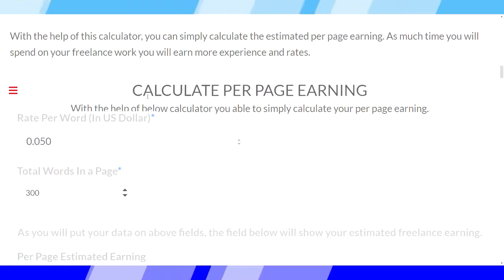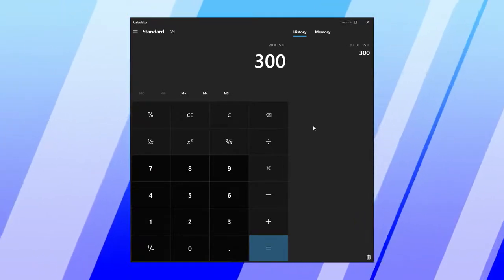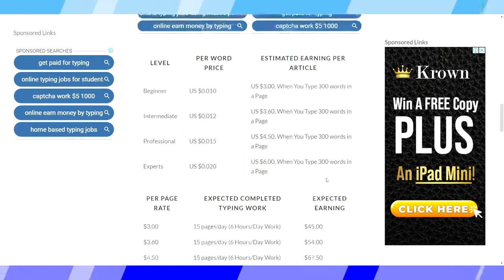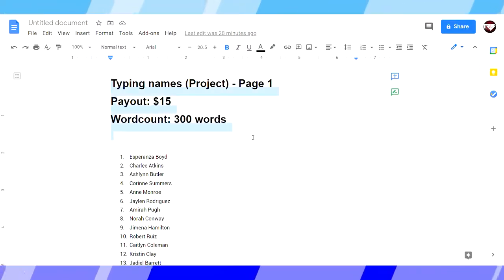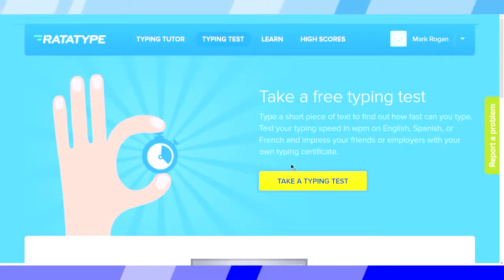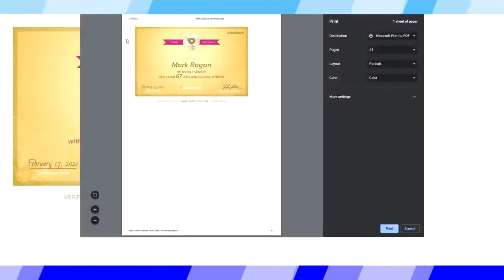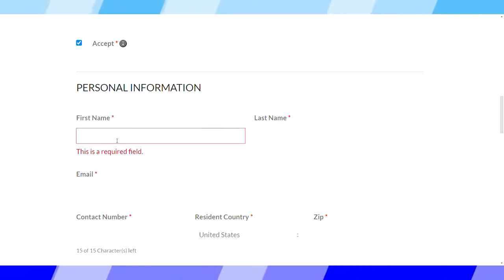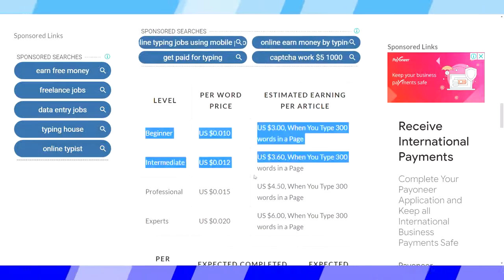Earn $467 For TYPING NAMES Easy Typing Jobs 2021 Make Money Online